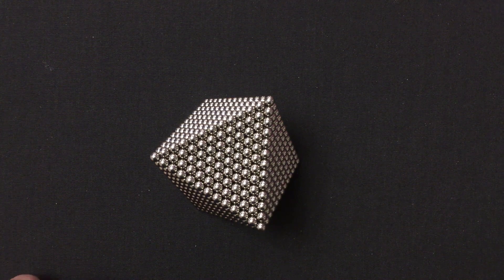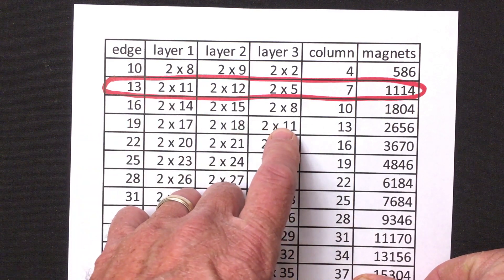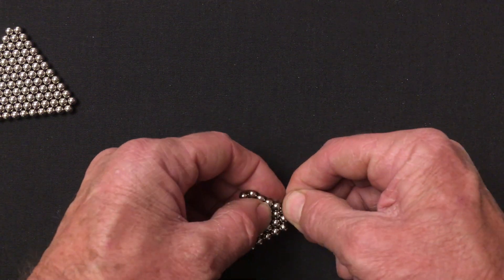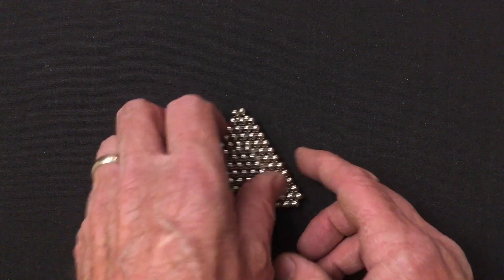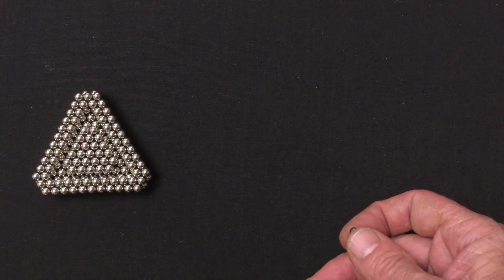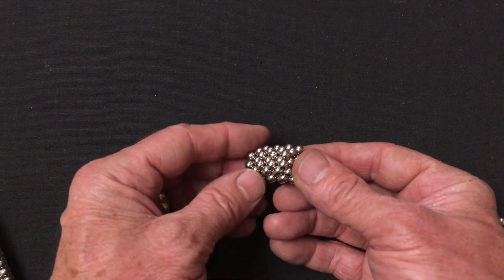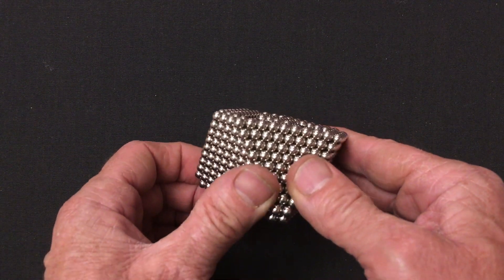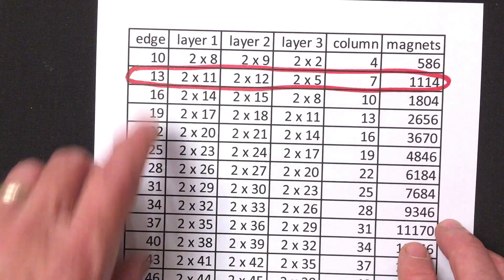Reinforced Double Walled Octahedron (Zen Magnets)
This video shows how to use Zen Magnets to reinforce the top and bottom faces of the double-walled octahedron The resulting structure is robust and easy to build in large sizes.

The following table gives information necessary to build the reinforced double-walled octahedron in various sizes.  The video shows how to build this shape for edge count 13 (second line in the table).

edge,  layer 1,  layer 2,  layer 3,  column,  magnets
10,  2 x 8,  2 x 9,  2 x 2,  4,  586
13,  2 x 11,  2 x 12,  2 x 5,  7,  1114
16,  2 x 14,  2 x 15,  2 x 8,  10,  1804
19,  2 x 17,  2 x 18,  2 x 11,  13,  2656
22,  2 x 20,  2 x 21,  2 x 14,  16,  3670
25,  2 x 23,  2 x 24,  2 x 17,  19,  4846
28,  2 x 26,  2 x 27,  2 x 20,  22,  6184
31,  2 x 29,  2 x 30,  2 x 23,  25,  7684
34,  2 x 32,  2 x 33,  2 x 26,  28,  9346
37,  2 x 35,  2 x 36,  2 x 29,  31,  11170
40,  2 x 38,  2 x 39,  2 x 32,  34,  13156
43,  2 x 41,  2 x 42,  2 x 35,  37,  15304
46,  2 x 44,  2 x 45,  2 x 38,  40,  17614
49,  2 x 47,  2 x 48,  2 x 41,  43,  20086
52,  2 x 50,  2 x 51,  2 x 44,  46,  22720
55,  2 x 53,  2 x 54,  2 x 47,  49,  25516
58,  2 x 56,  2 x 57,  2 x 50,  52,  28474
61,  2 x 59,  2 x 60,  2 x 53,  55,  31594
64,  2 x 62,  2 x 63,  2 x 56,  58,  34876
67,  2 x 65,  2 x 66,  2 x 59,  61,  38320
70,  2 x 68,  2 x 69,  2 x 62,  64,  41926
73,  2 x 71,  2 x 72,  2 x 65,  67,  45694
76,  2 x 74,  2 x 75,  2 x 68,  70,  49624
79,  2 x 77,  2 x 78,  2 x 71,  73,  53716
82,  2 x 80,  2 x 81,  2 x 74,  76,  57970
85,  2 x 83,  2 x 84,  2 x 77,  79,  62386
88,  2 x 86,  2 x 87,  2 x 80,  82,  66964
91,  2 x 89,  2 x 90,  2 x 83,  85,  71704
94,  2 x 92,  2 x 93,  2 x 86,  88,  76606
97,  2 x 95,  2 x 96,  2 x 89,  91,  81670
100,  2 x 98,  2 x 99,  2 x 92,  94,  86896